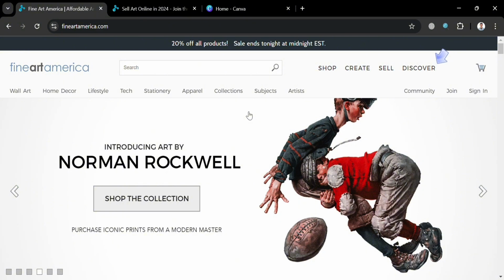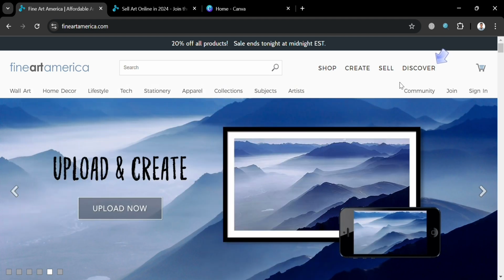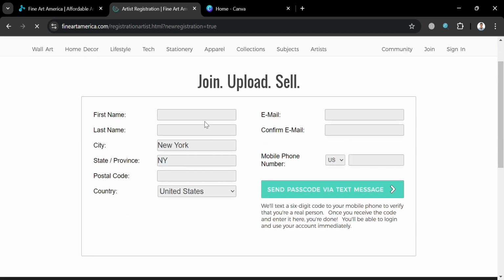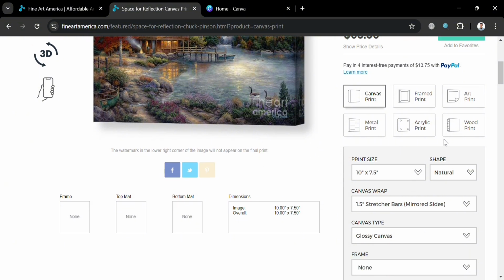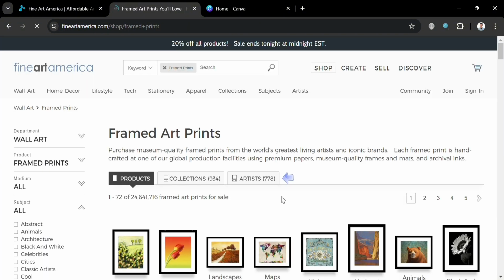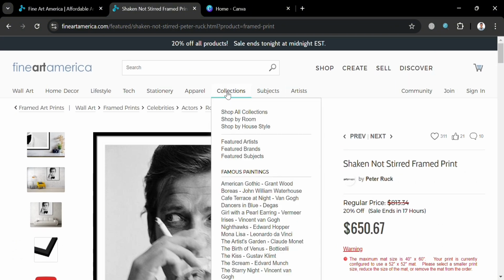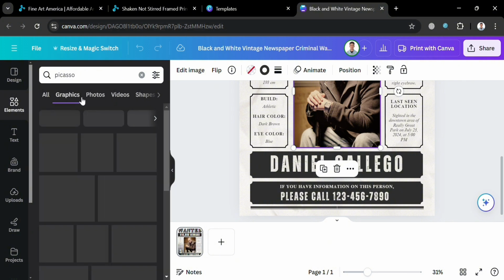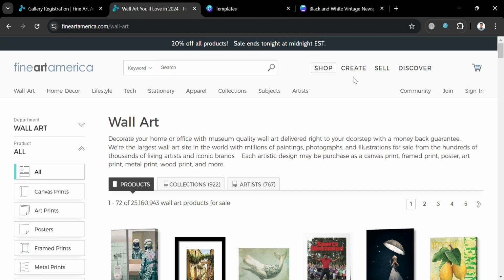How to Sell on Fine Art America (2026) Tutorial for Beginners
In this tutorial we have shown selling photos on fine art america / how to use fine art america / fine art america review / fine art america print on demand